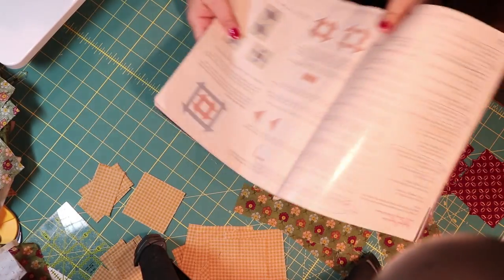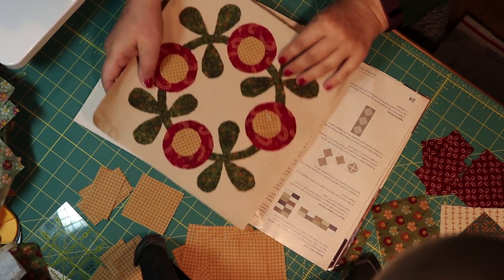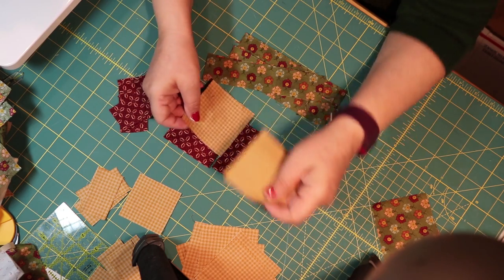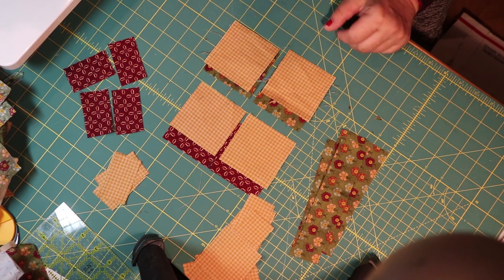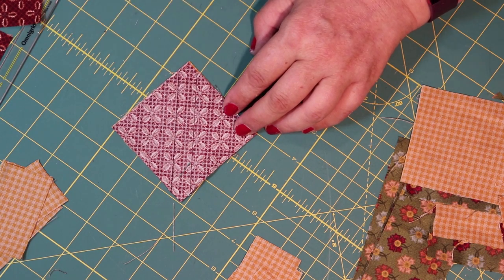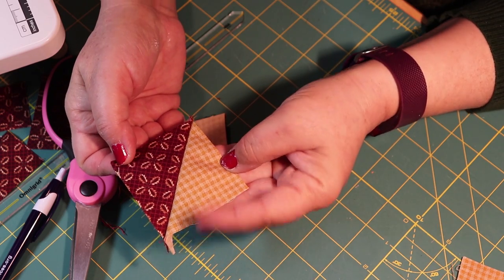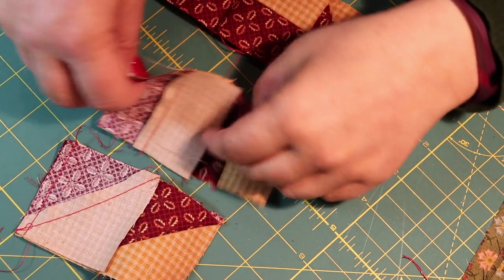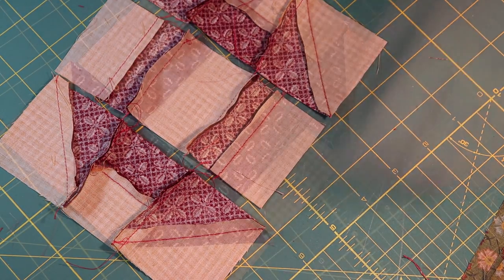✂️ Anyone Can Quilt || Double Churn Dash Block Tutorial ✂️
Hi everyone, I am giving you an update and a tutorial on my latest quilt project, I hop you like it!

Primitive Quilts & projects
My Sewing Machine:
Quilting Ruler